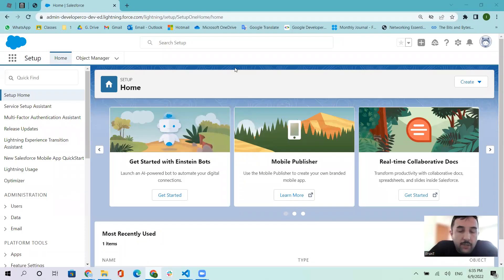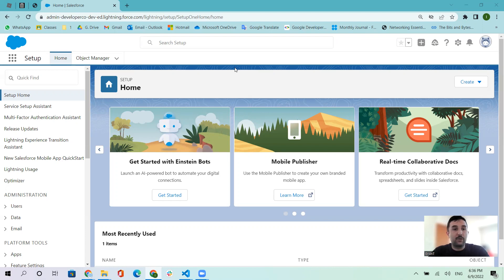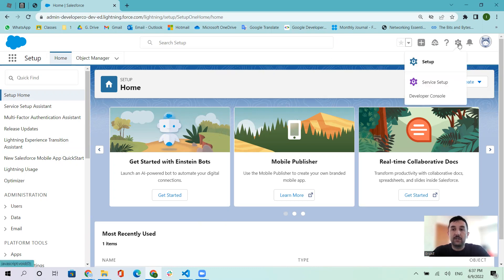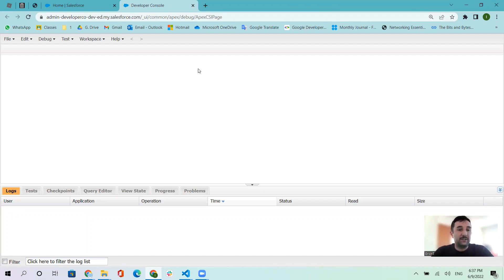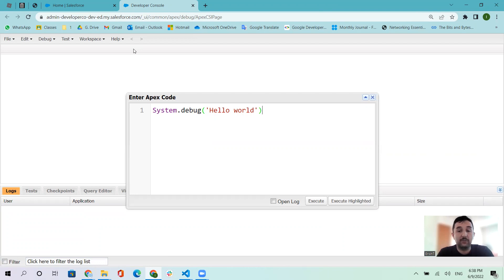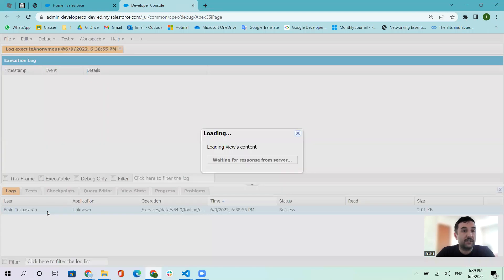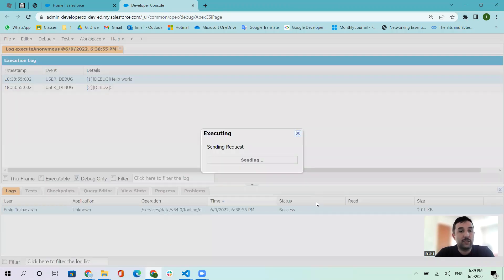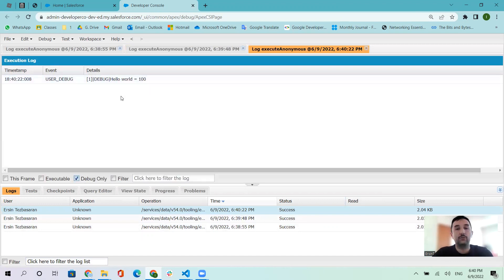Introduction to Apex Programming Language, Developer Console and First Program in Salesforce